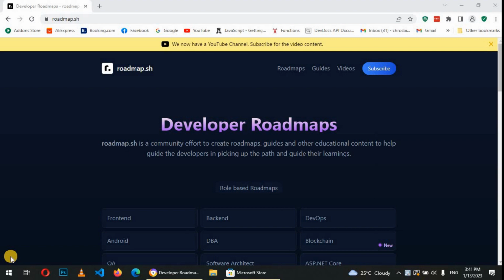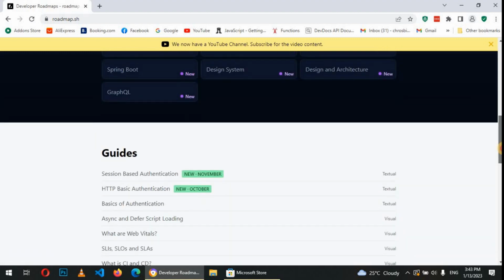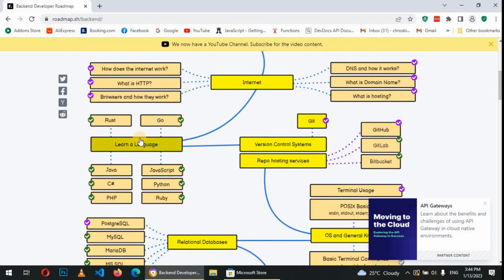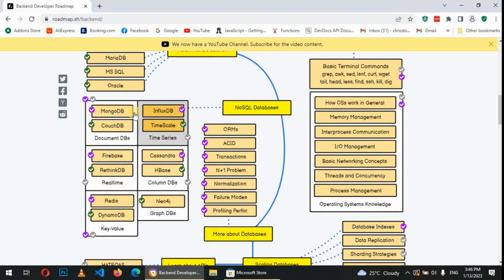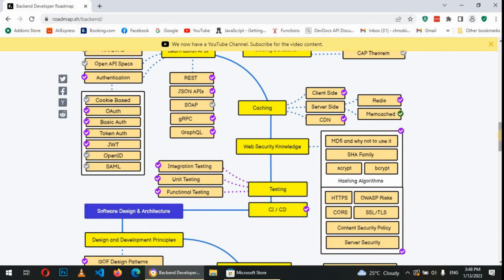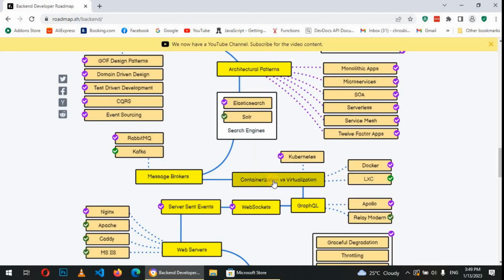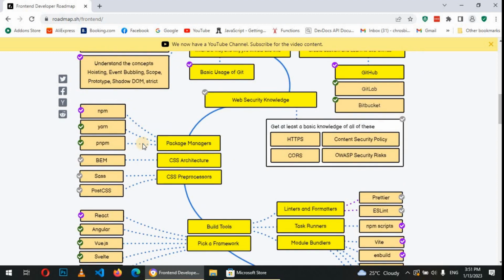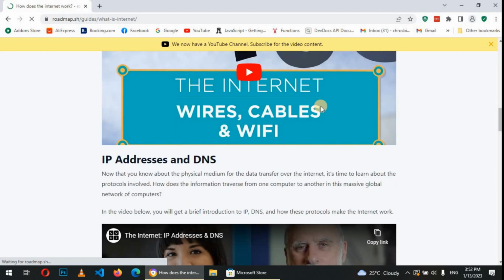How to Choose your Software Engineering Learning Path using roadmap.sh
roadmap.sh is a community effort to create roadmaps, guides and other educational content to help guide the developers in picking up the path and guide their learnings.

Let's be Social Media Besties